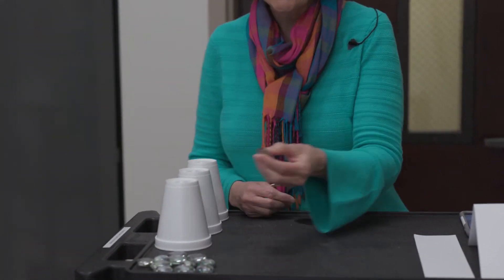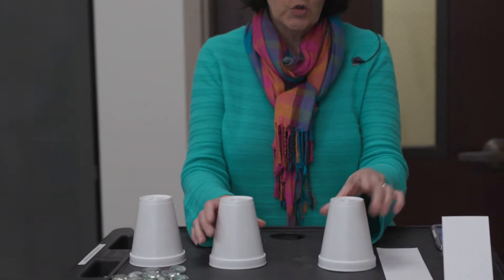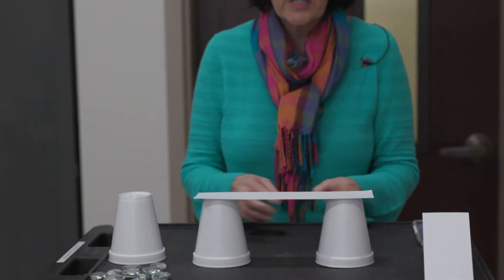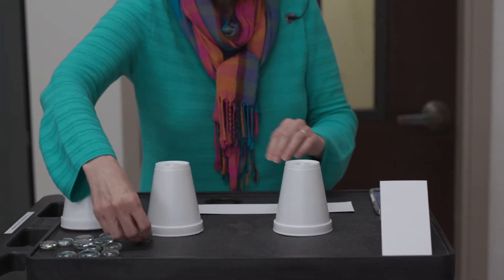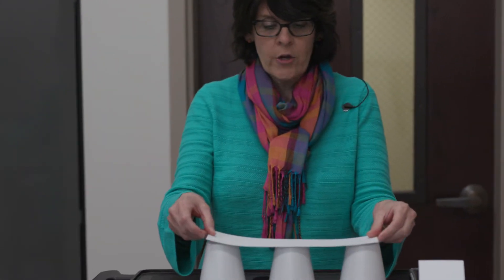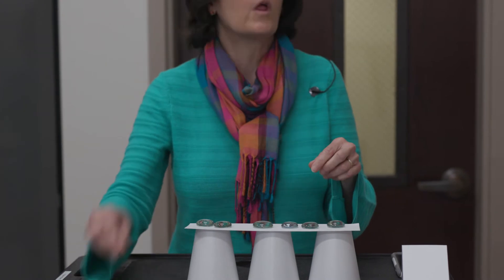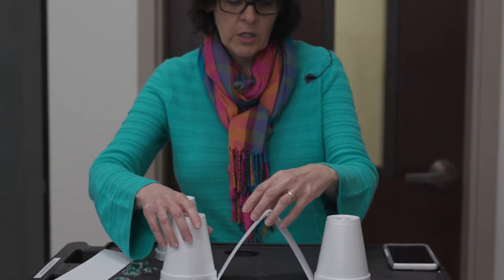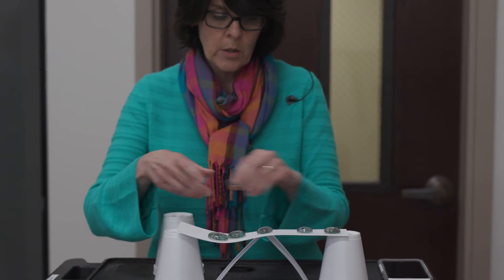Time Lab Bridge Demonstration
The Time Lab teacher guides reference a demonstration for the bridges mentioned in Station 2 (page 41 of the Junior Guide). This video shows the demonstration for bridges.